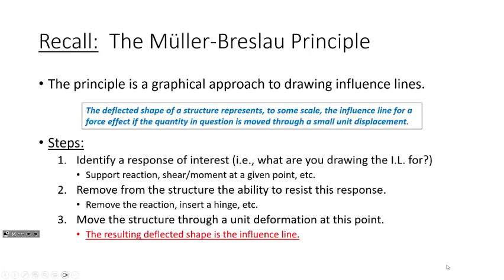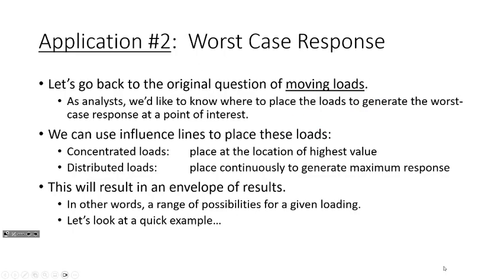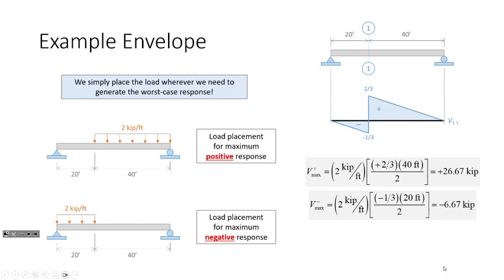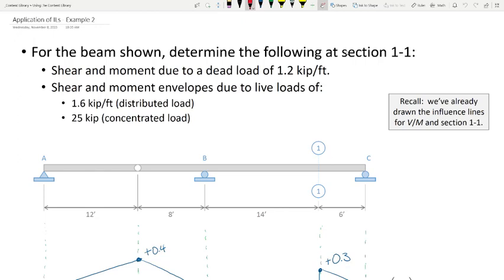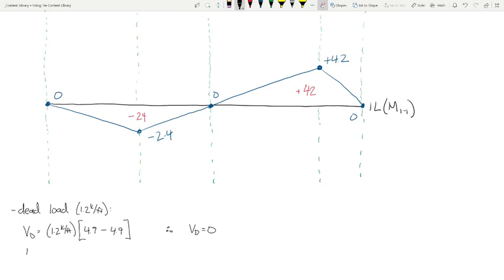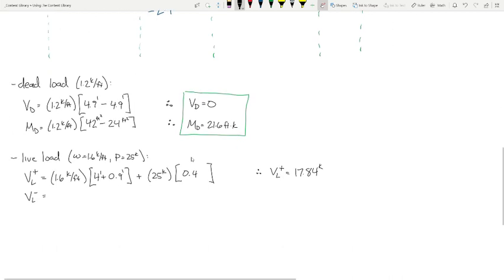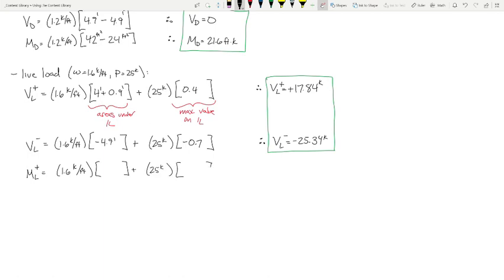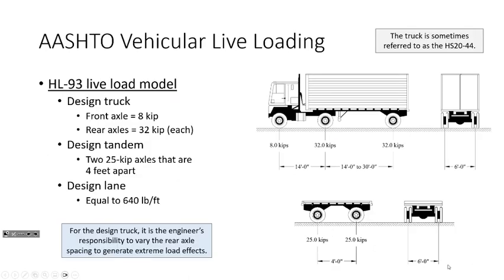CE 312 Lecture 35: Determining Worst-Case Loadings Using Influence Lines (2023.11.10)